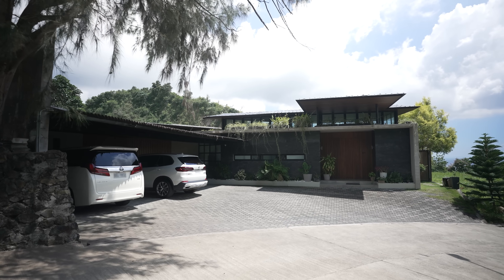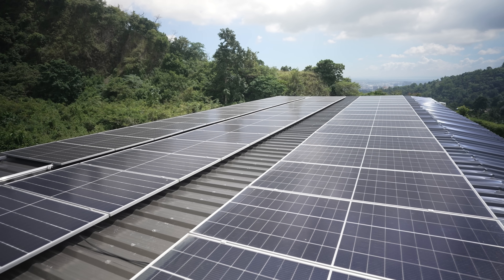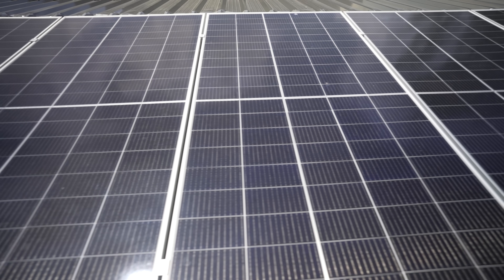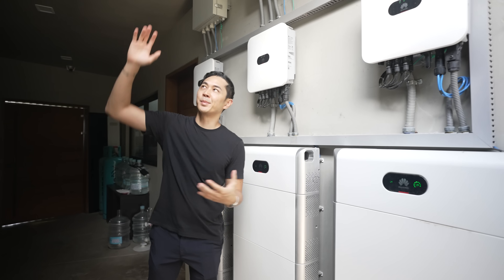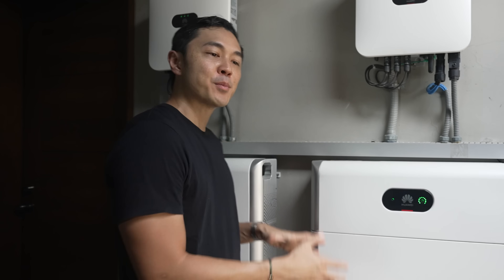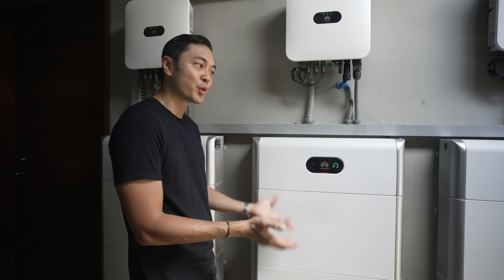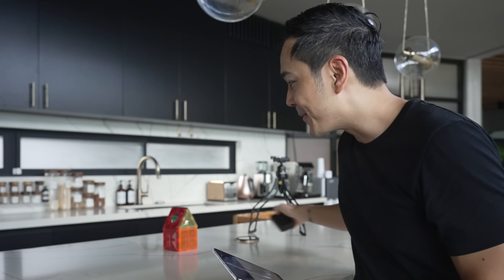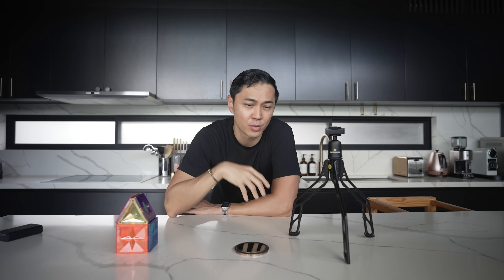Is Solar Power Worth the Cost?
Is solar truly worth it? We invested millions of pesos for our solar setup at the skypod with the hopes that not only will our home be greener but will also help us save on our electricity bills. In this video we do an electric bill reveal, take a tour of our solar system, and most importantly answer the question "Was it all worth it?"

(They did the skypod and we are happy with their work)

Don't miss out on the opportunity to harness the potential of solar energy. Click the links below to learn more about the innovative products of Huawei FusionSolar and join me in saving your electricity bills and contributing to a more sustainable, smarter tomorrow.